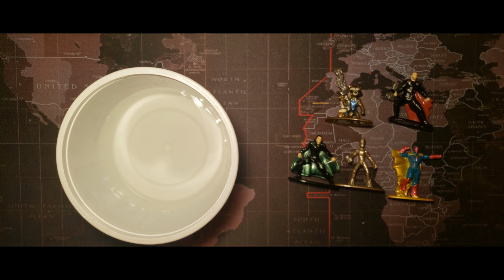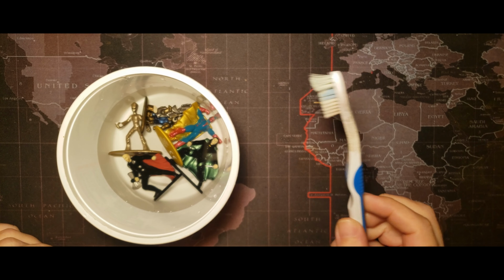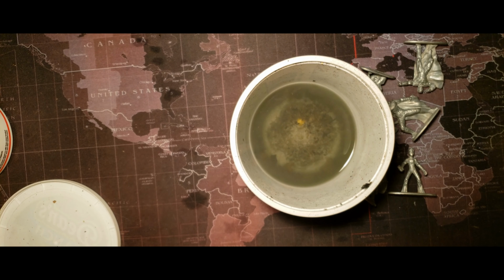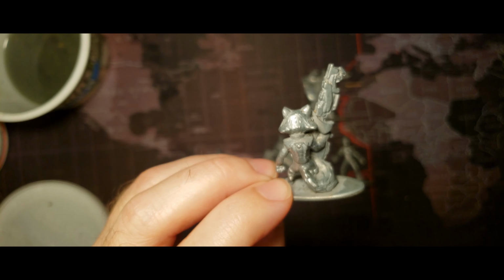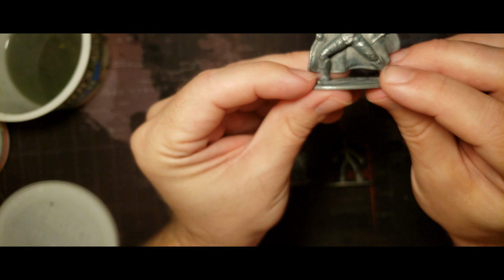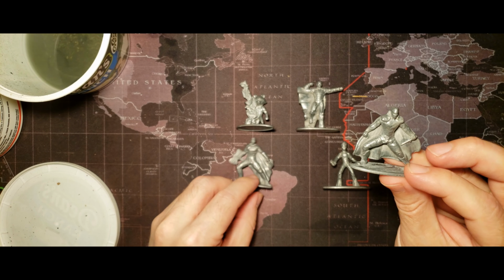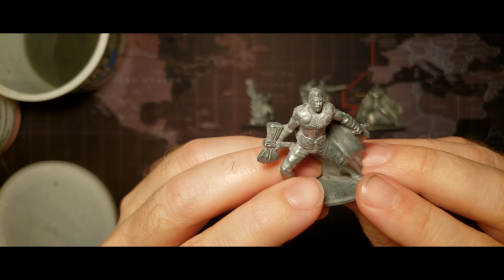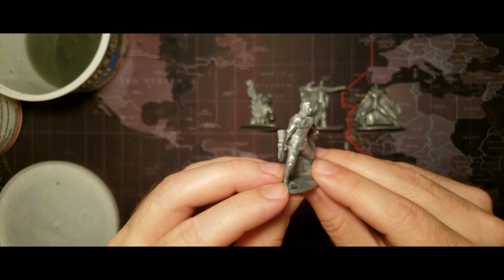Avengers Minifigs - New Project 2021 Part 2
Stripped Avengers Infinity War Metal Nanofigs to repaint. Slideshow at the end of video for comparison of original paint.